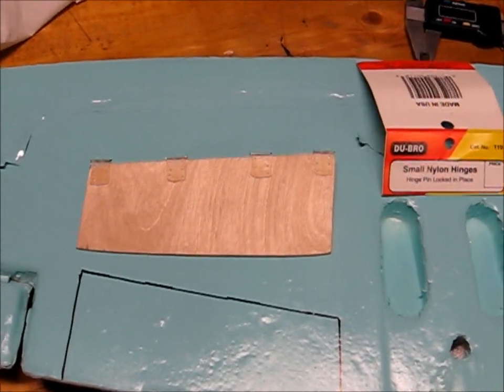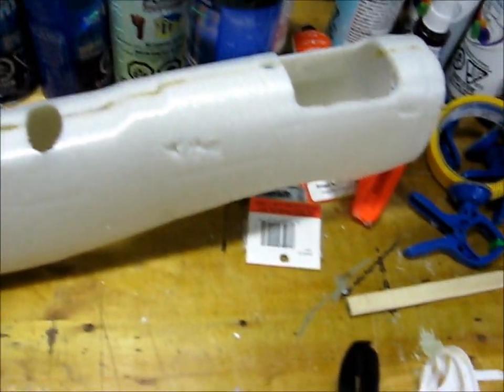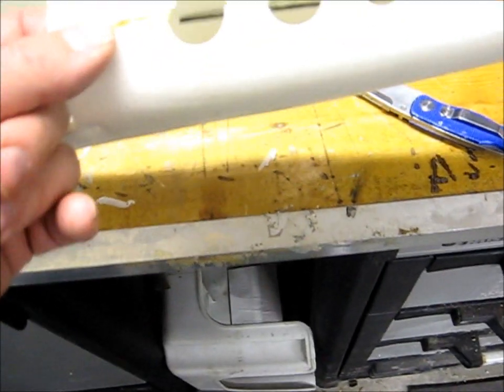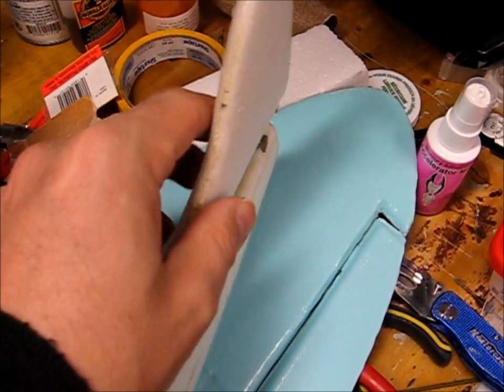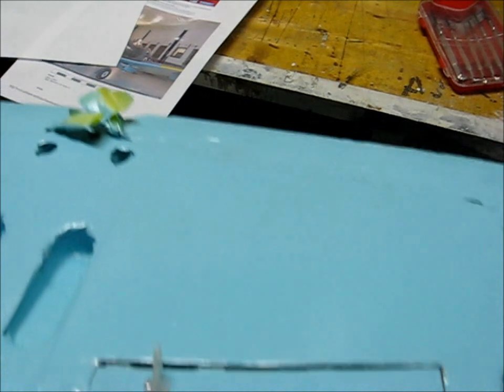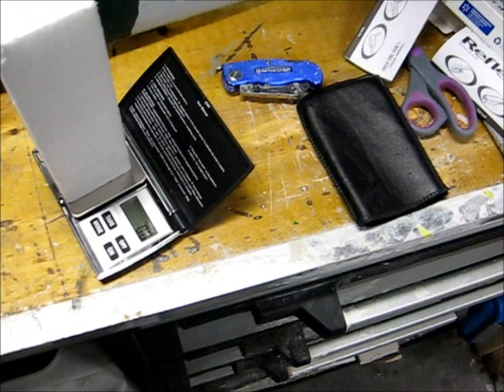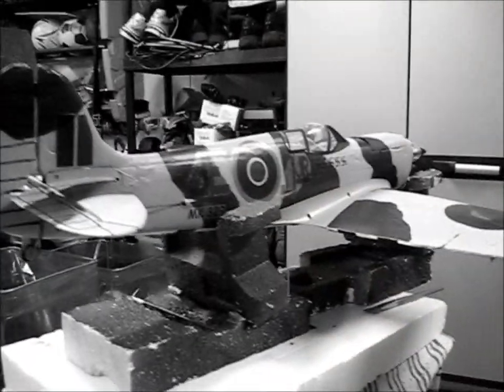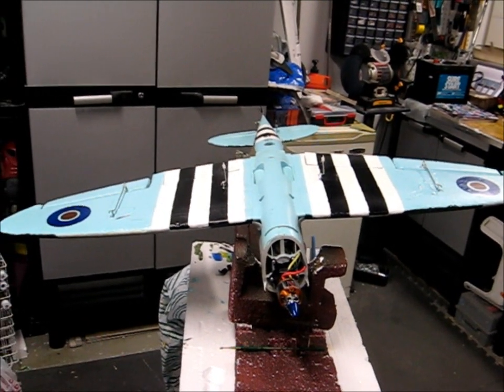Parkzone Spitfire Mod Part II - Glassing Split flaps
Parkzone Spitfire Total Mod - Showing the installation of split flaps, glassing the body, installing a Rudder mod, brushless motor, Spectrum DX6i Rx, CF spar in the wing and CF supports in the tail.